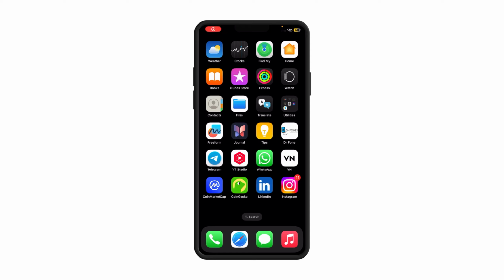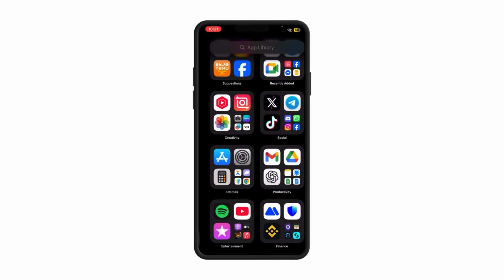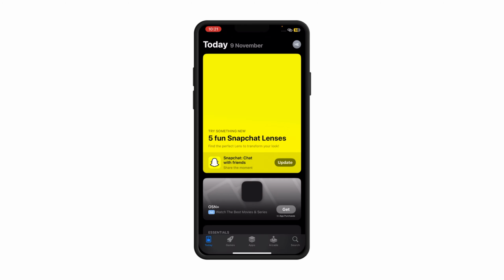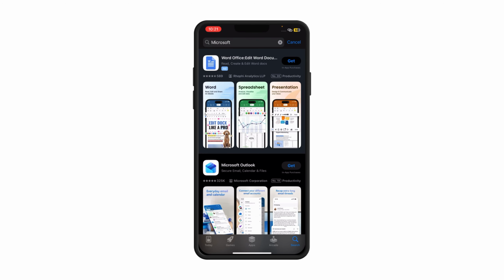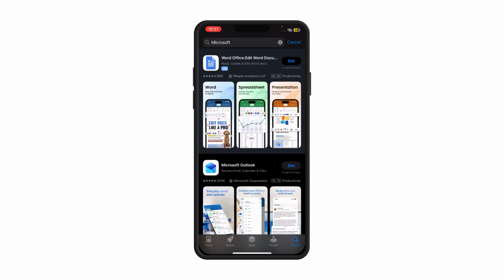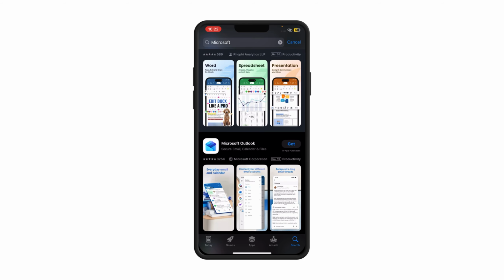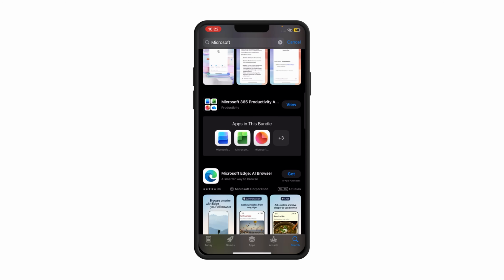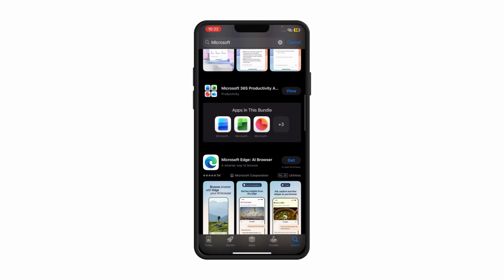How To install Outlook And Office Apps On iOS Devices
In this video I'd show you How To install Outlook And Office Apps On iOS Devices, Ensure you subscribe & turn on the bell notifications to this channel for lots of more educational guides and contents like this.